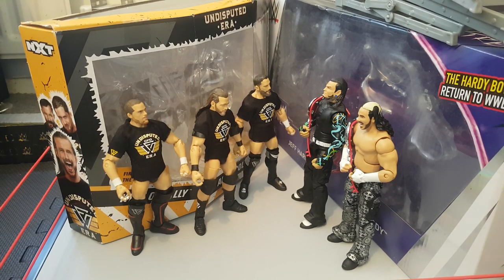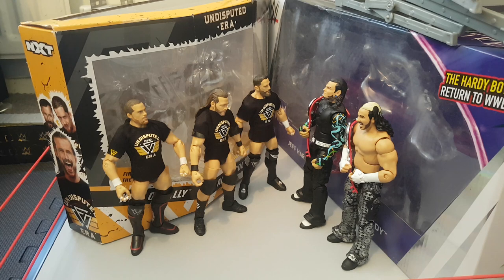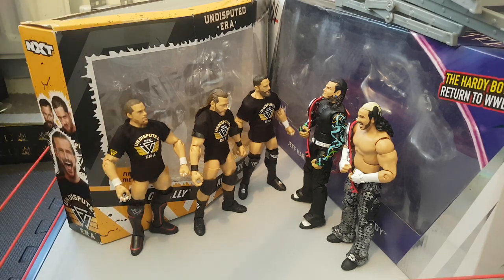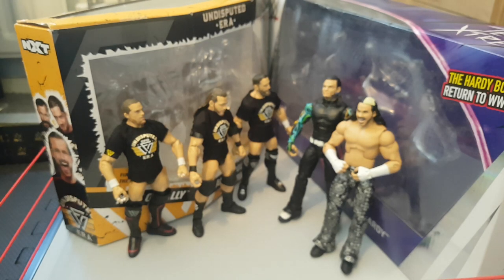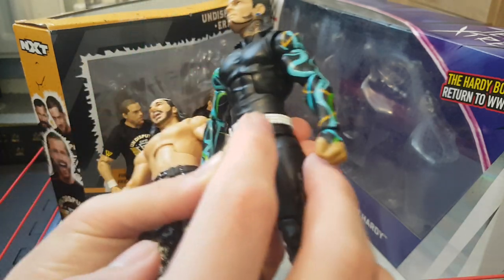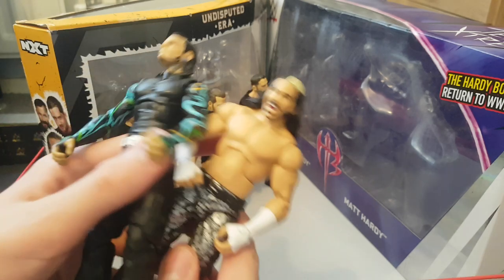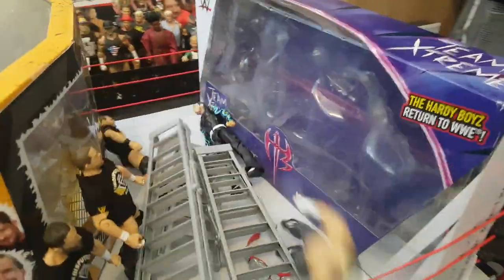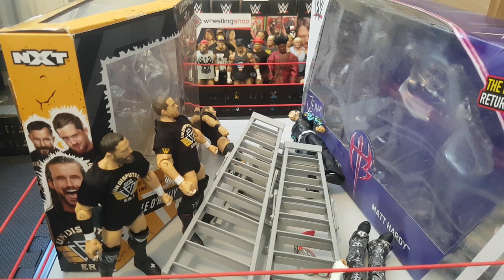WHAT IS THE BEST WWE ELITE EPIC MOMENTS SET?